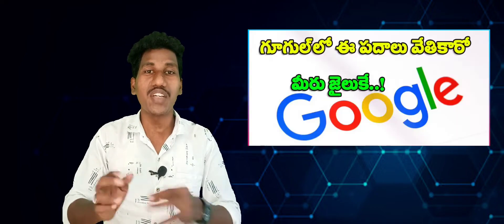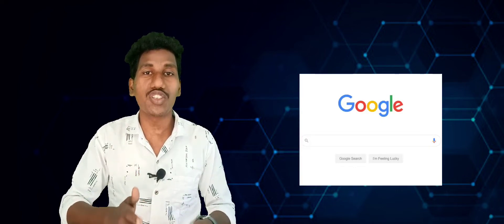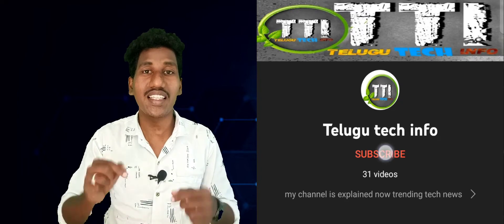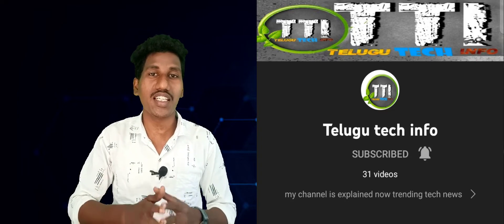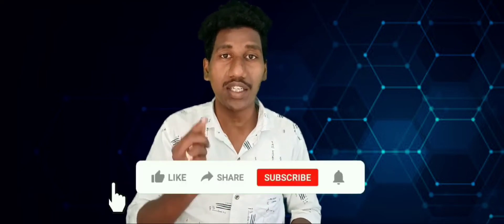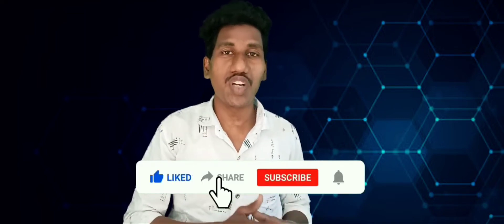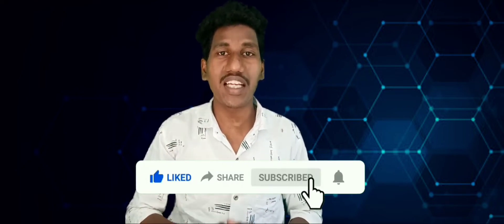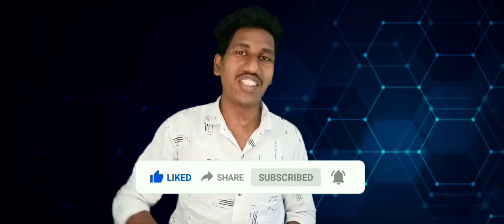dont surch this words in Google are youtube|ఇవి యూట్యూబ్ లేదా గూగుల్లో సెర్చ్ చేస్తే జైలుకు వెళ్తారు